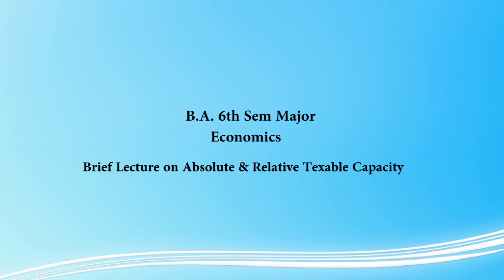Absolute & Relative Taxable Capacity# B.A. 6th Sem Major # Economics# Sabita Ray # Bijni College# GU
Reference

Paul R.R.  (2007), Money Banking and Pblic Finance, Kalyani Publishers.